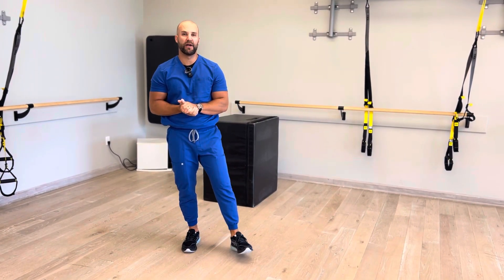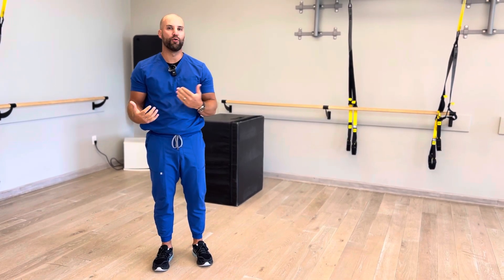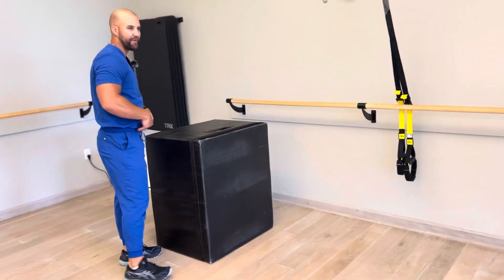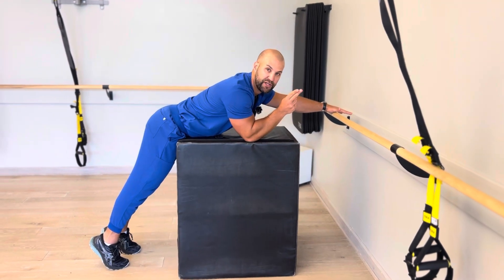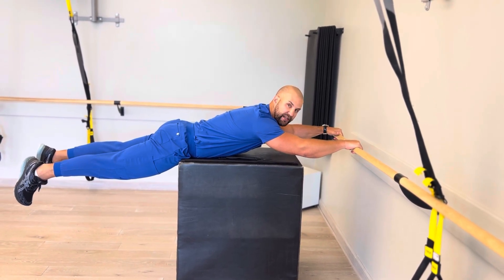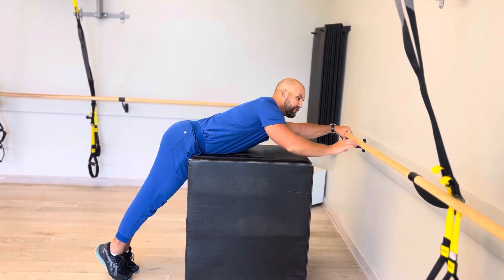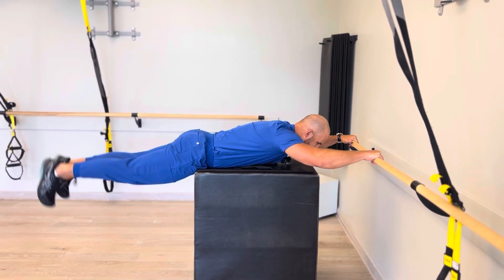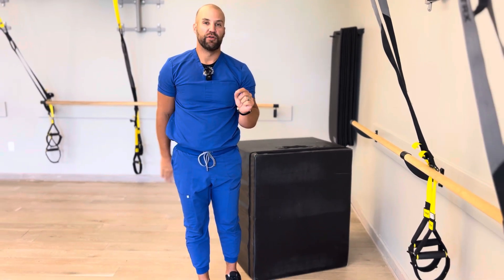Rehab for the Pool: Reverse Extension “Swimmers”